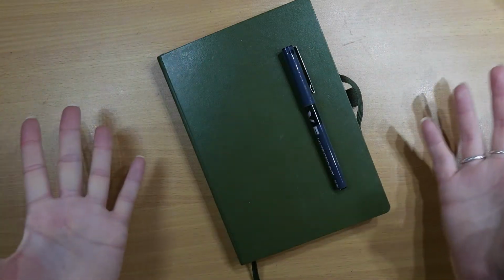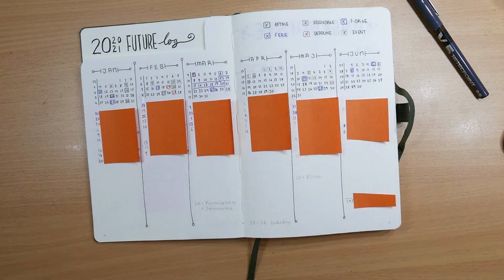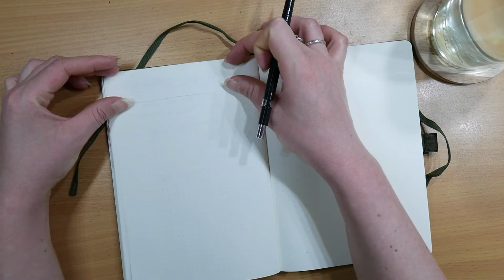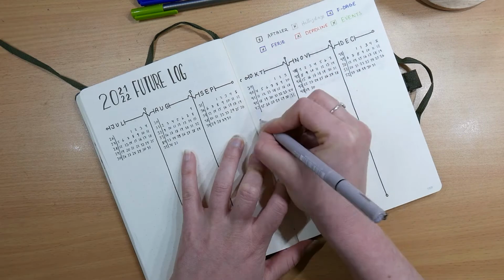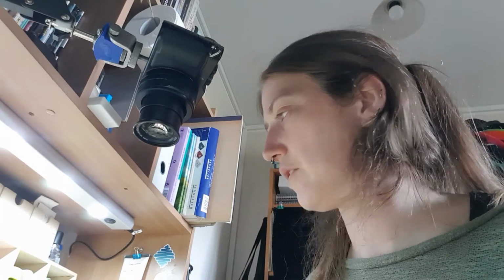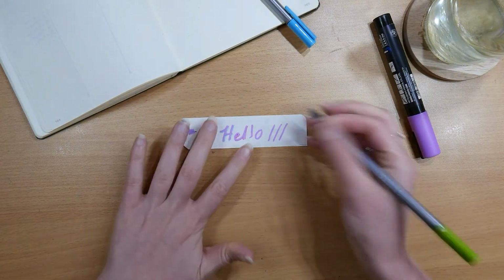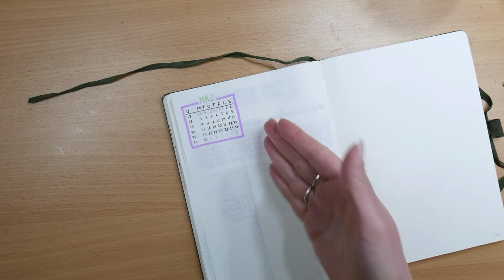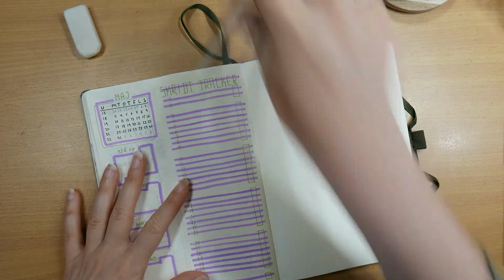Updating my Future log and creating my May spread | BuJo spread with me? | Bullet Journal update!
Hello world!
The last couple of years I’ve had a lopsided bullet journal, which is usually fine, but as I am running out of time and space in the setup I have right now, I suppose it’s time to expand it. So, in this video, I'll take you through my future log setup and my monthly spread setup so I can get caught up on my planning.

Much love 💚

//Timecodes

0:00 INTRO
0:42 My future log spread
3:27 Updating the future log
9:07 May spread - colour scheme
13:58 May spread - Creation
17:54 My monthly spread
19:44 Thank you for watching

//Outro music
florianreichelt